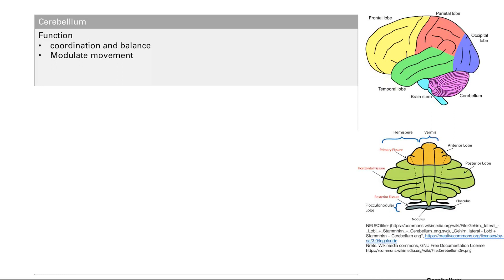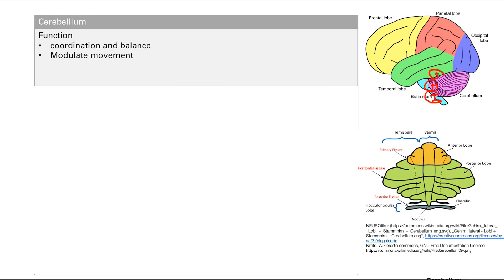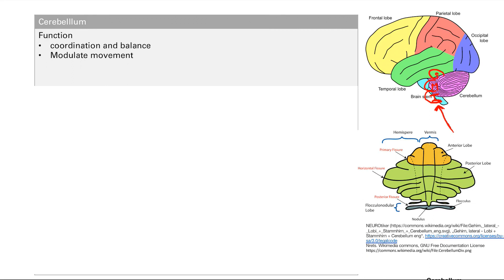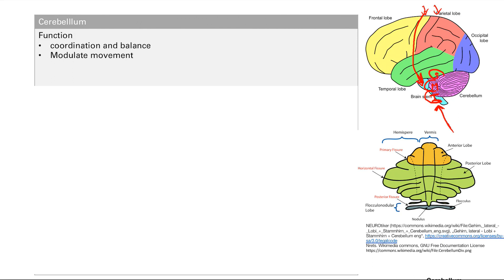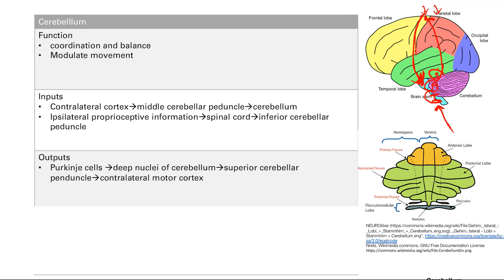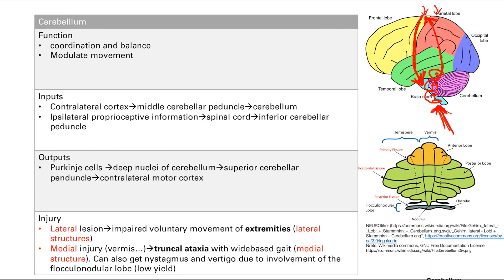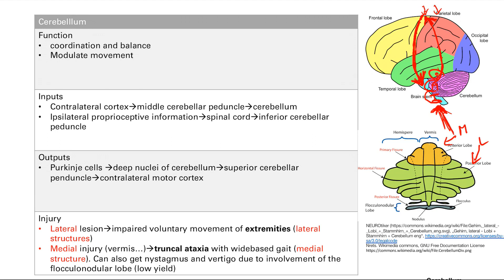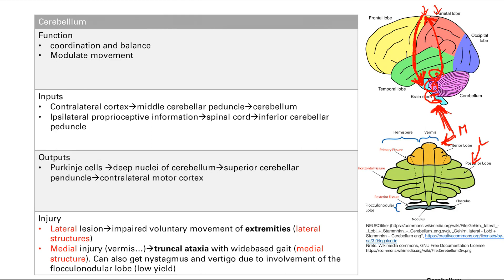Cerebellum | Nervous system | Step 1 Simplified